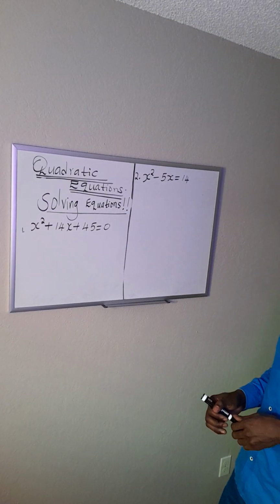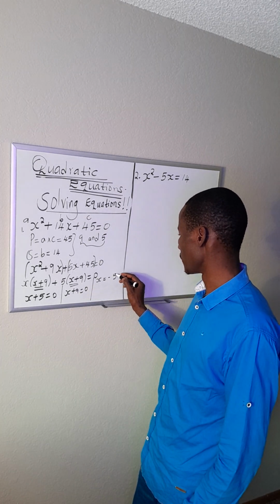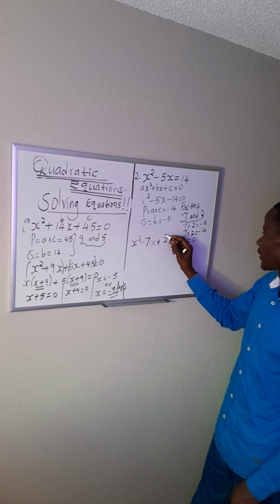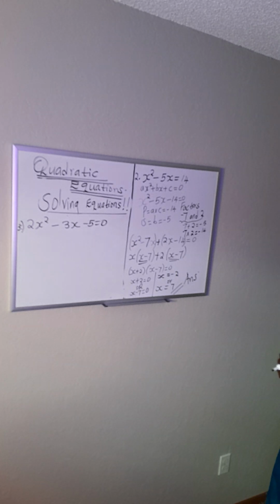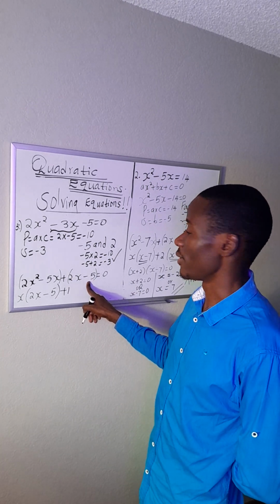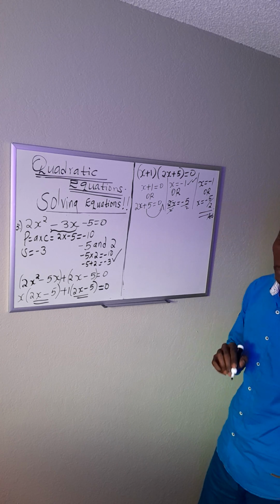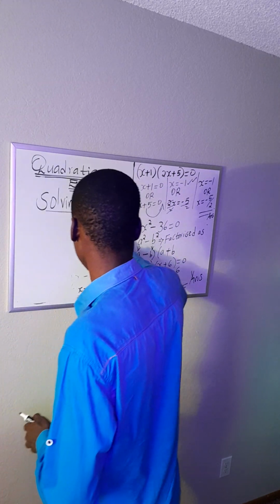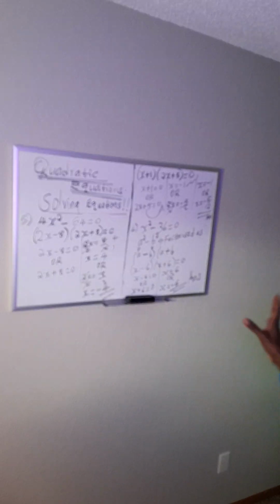QUADRATIC EQUATION SOLUTIONS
SOLVING FOR X MADE EASY